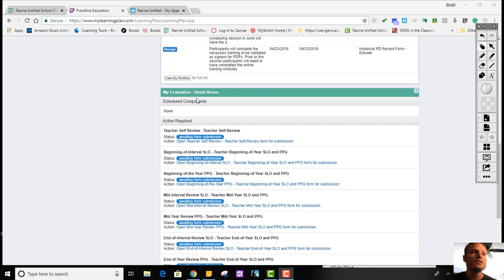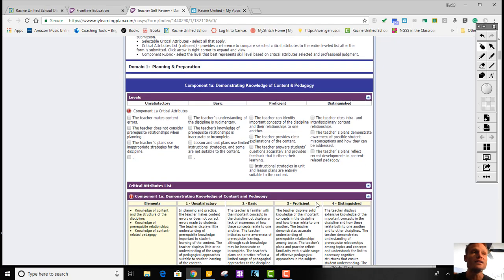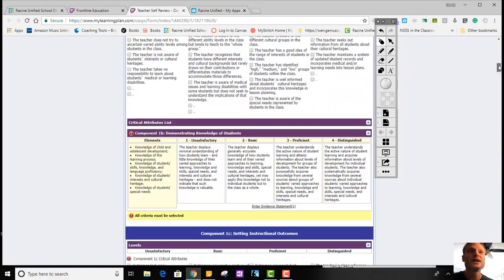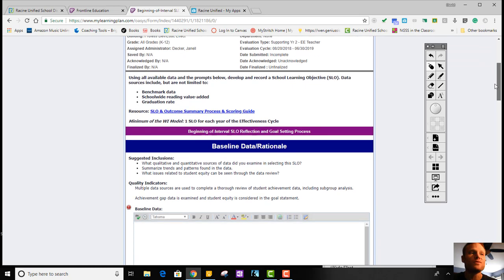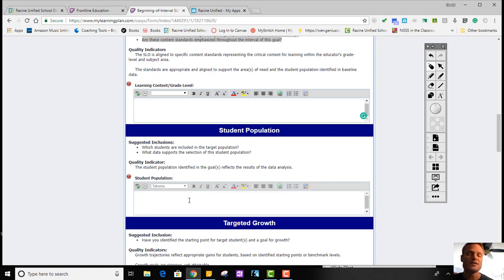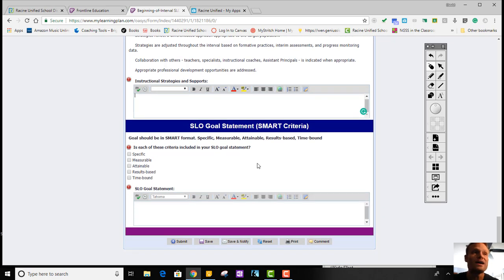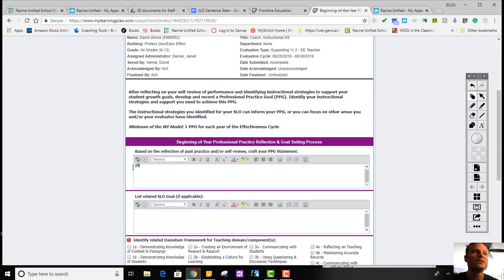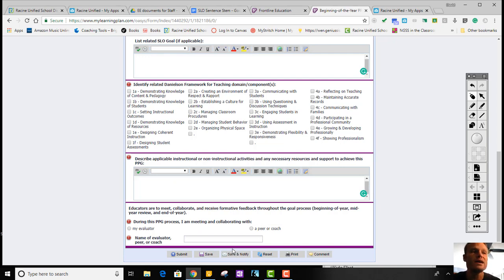EE and Teacher Review on MLP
A video that discusses how to do the teacher self review, fill out the beginning of year SLO & PPG forms.